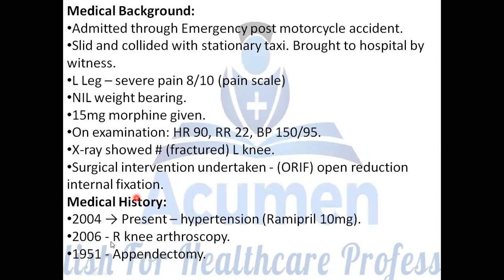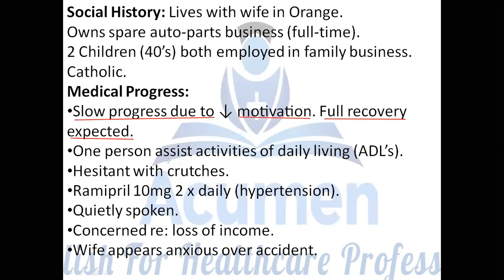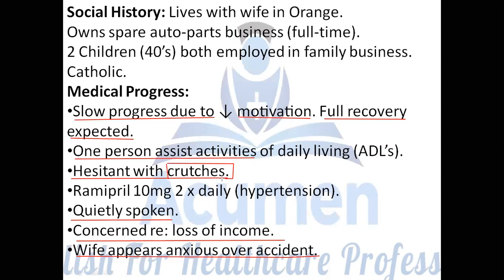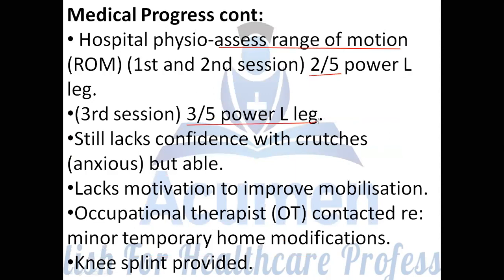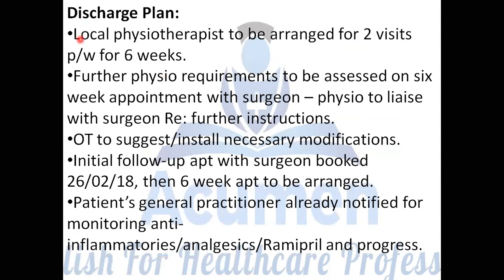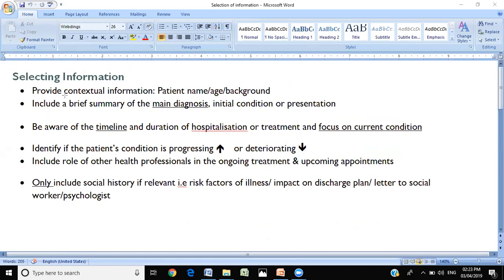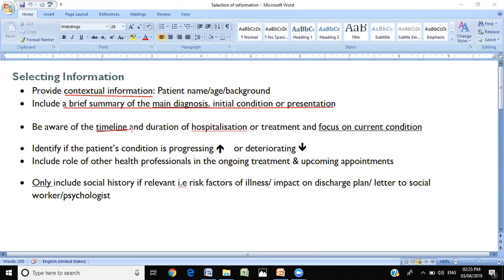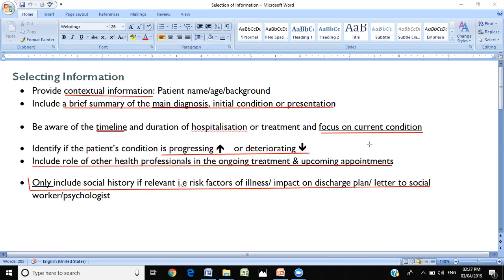OET Writing Nursing Letter to physiotherapist